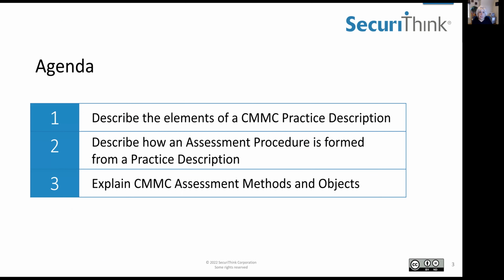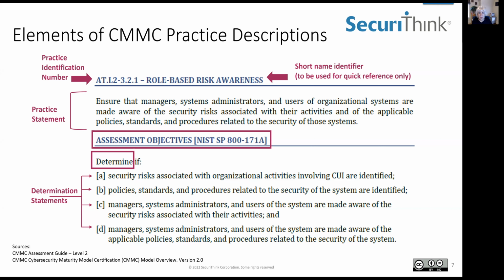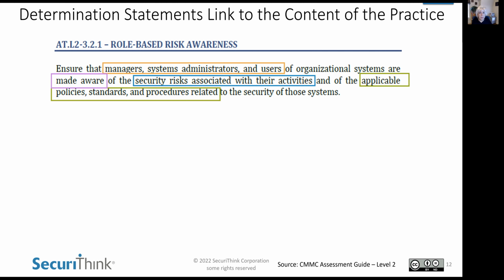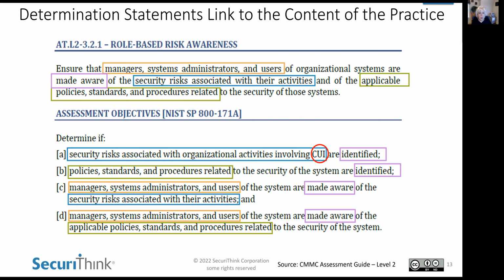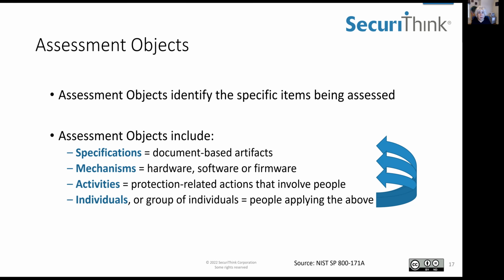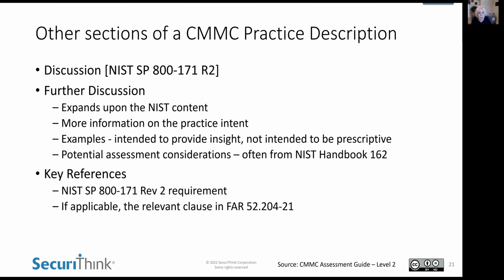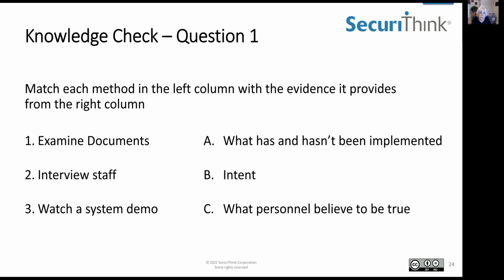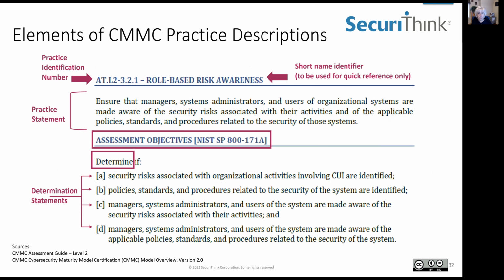How CMMC Assessment Procedures Come from Practice Descriptions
Featuring Linda Rust, CISSP, CISM, CCSP, PMP, ISO/IEC 20000-LA

How do CMMC Assessment Procedures come from Practice Descriptions? This is a video lesson answering that question.

This is context from the CMMC Assessment Guide – Level 2.  Understanding this context is the difference between a knife with a dull blade or a knife with a sharp blade. Taking time to sharpen our blades before we begin makes the job faster, cleaner and safer in the long run. Let’s sharpen our blades.

What’s covered? We:
• Describe the elements of a CMMC Practice Description
• Describe how an Assessment Procedure is formed from a Practice Description
• Explain CMMC Assessment Methods and Assessment Objects

Originally created for individuals who want to become Certified CMMC Assessors (CCA), we’re sharing this module more broadly as a useful tool for those working on behalf of an Organization Seeking Certification (OSC) to understand a foundational aspect of the assessment process.  It can help you be better prepared and preparation is the secret sauce to the best possible assessment outcome.

The video has
• 23 minutes of content
• 5 minutes of questions with answers to help you test your understanding

The exam a CCA takes has several Knowledge Areas.
This is from Domain 4, The CMMC Level 2 Practices.